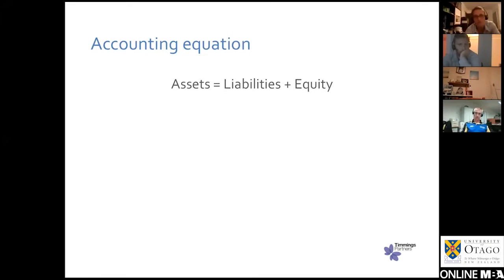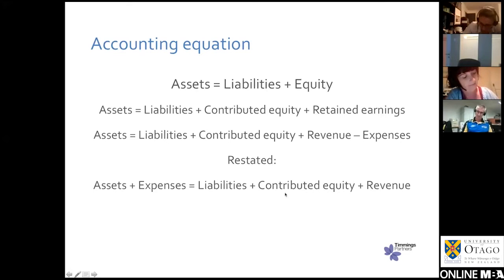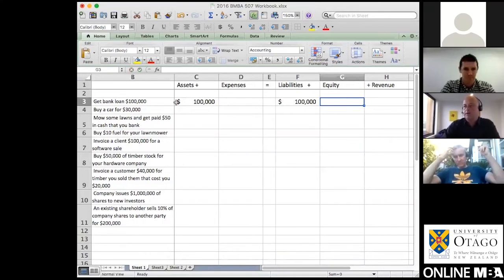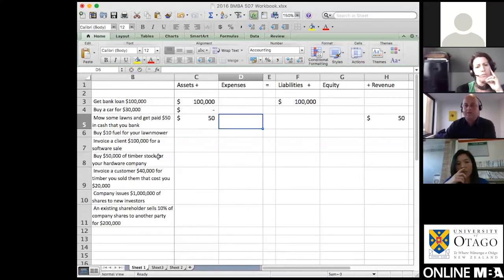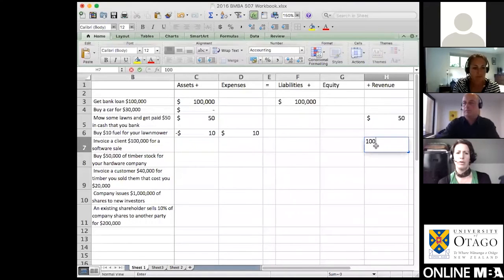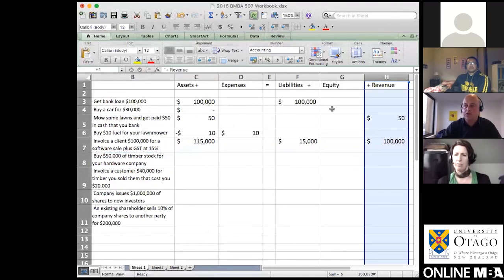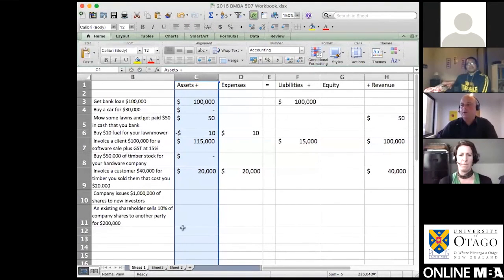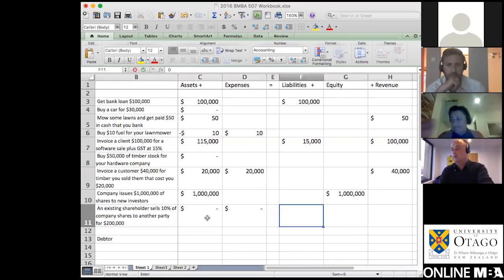Otago Online MBA Lecture - Accounting Principles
Barry Timmings, Chartered Accountant (Australia and New Zealand), started his lectures on accounting at the Otago Online MBA with 'Basis and Principles of Accounting'.  This is an extract of his online live lecture.